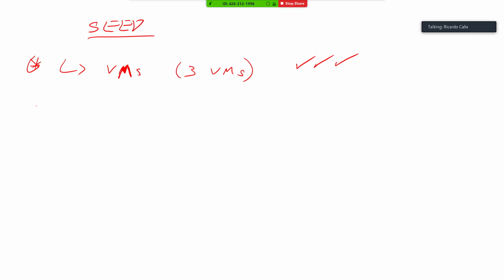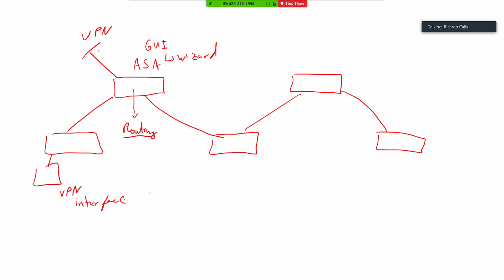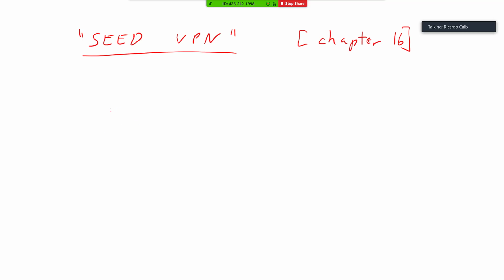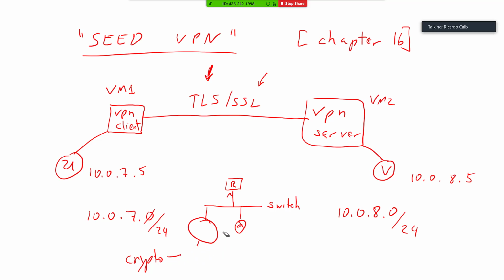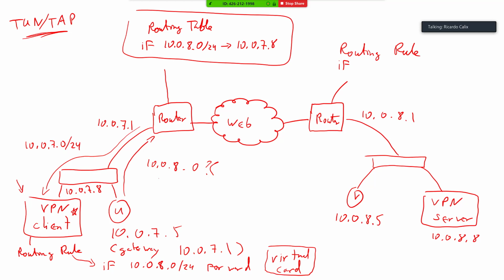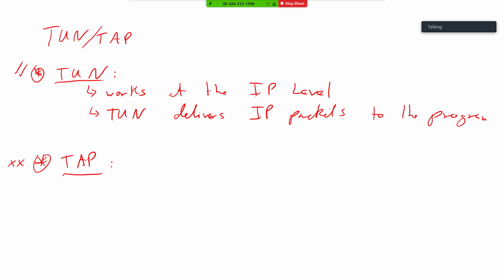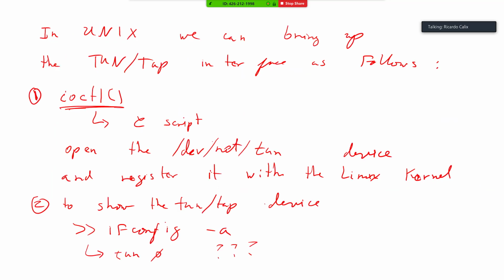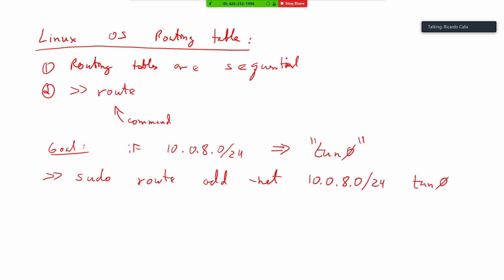VPN software intro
ITS 454 Assured Systems Design and Implementation